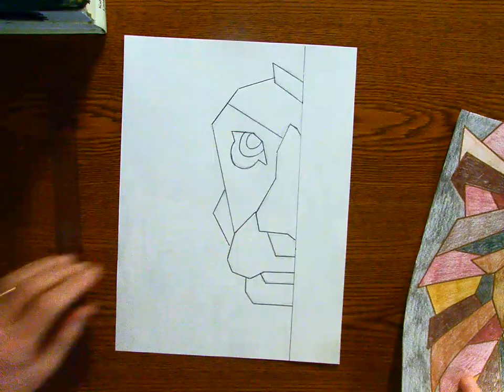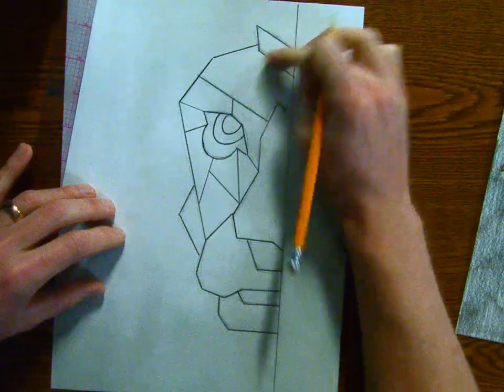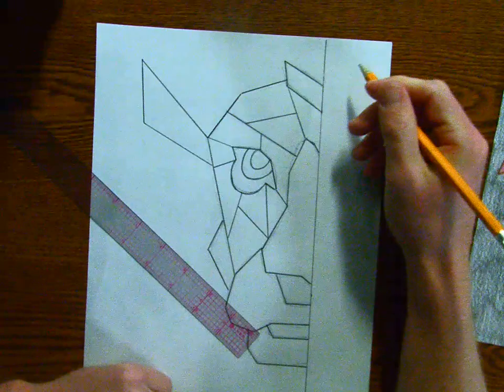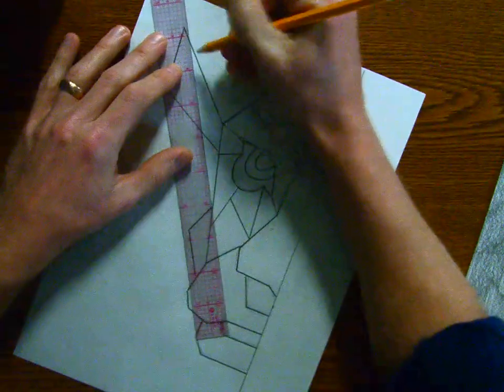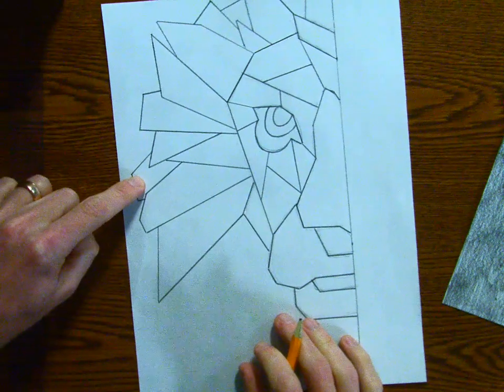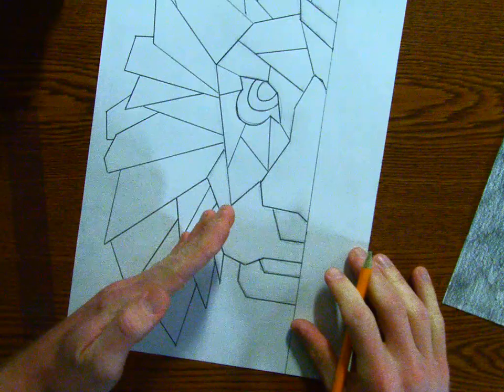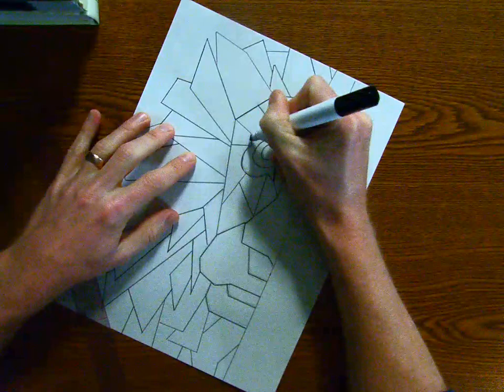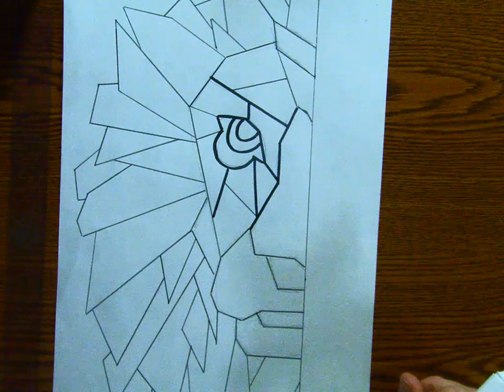Geometric Lion Part 2